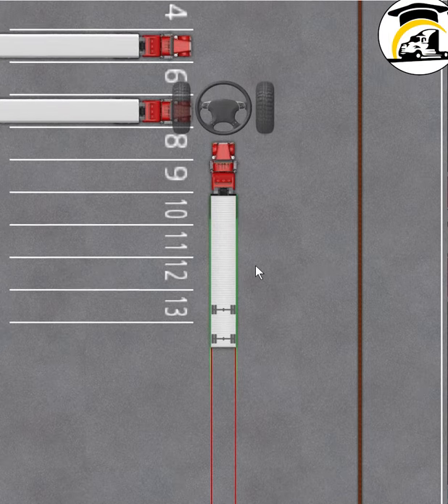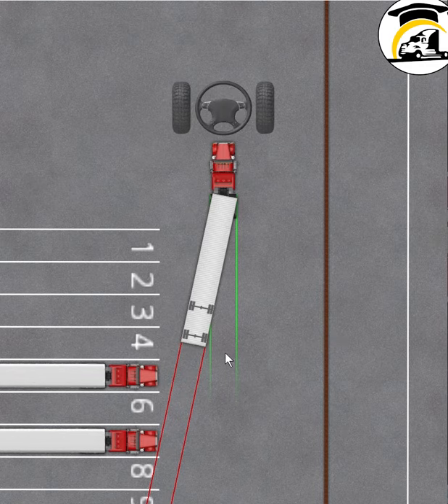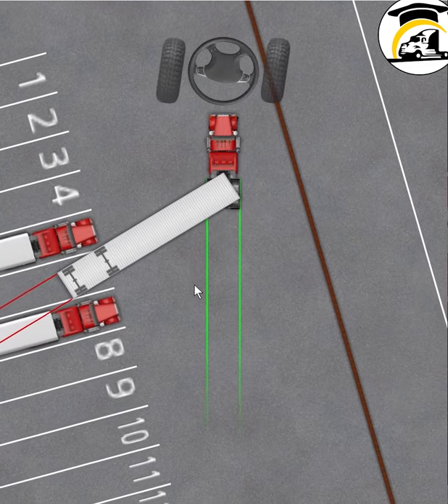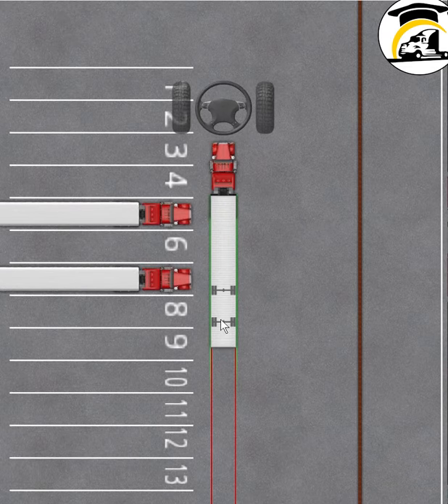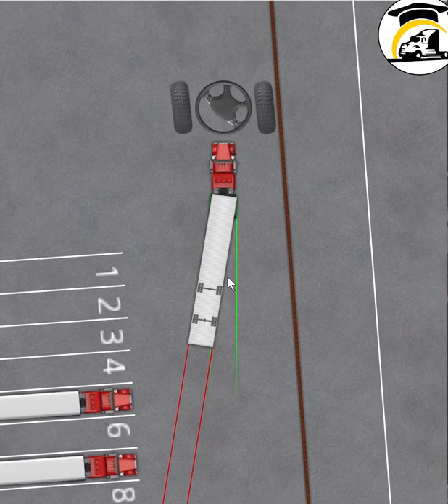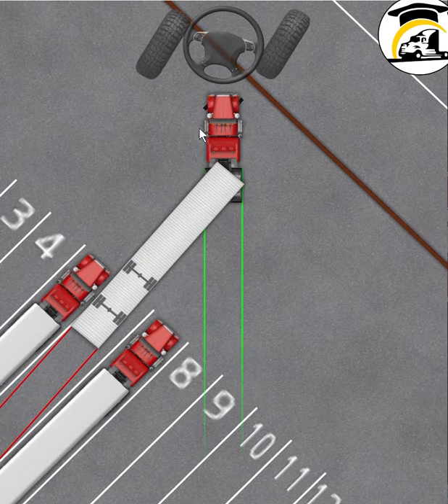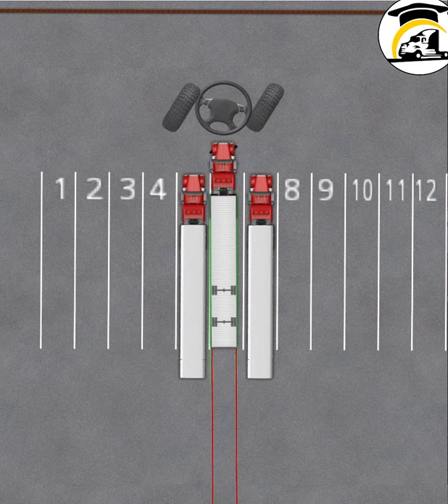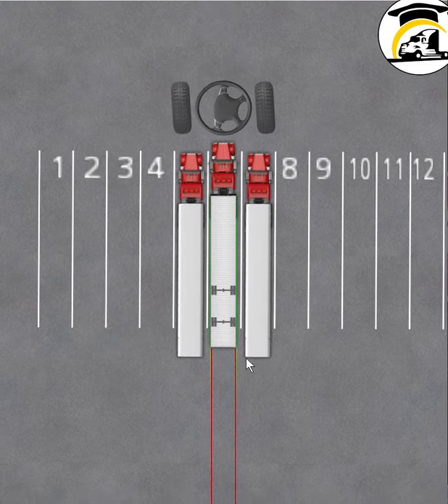Trucking Lesson 11 - Alley dock spread/Split axle